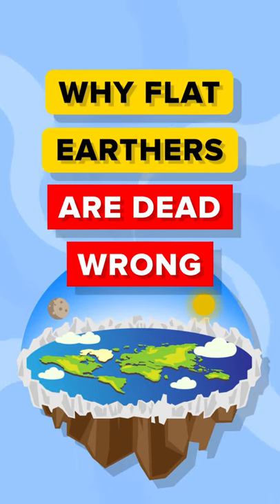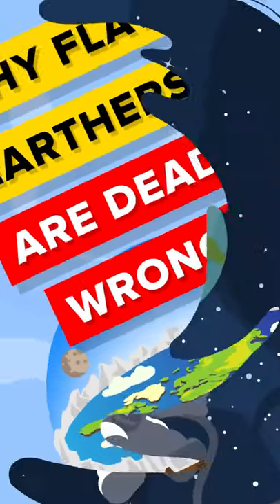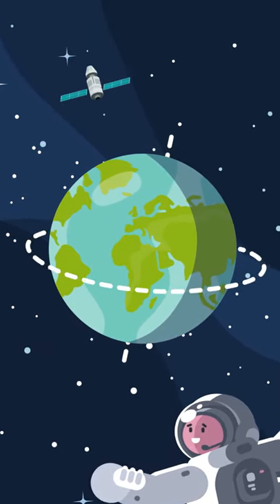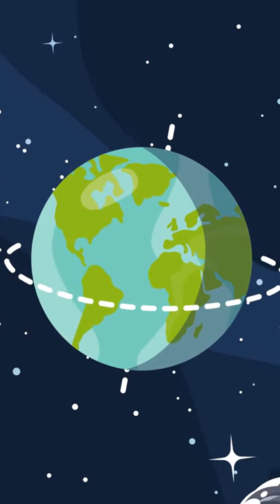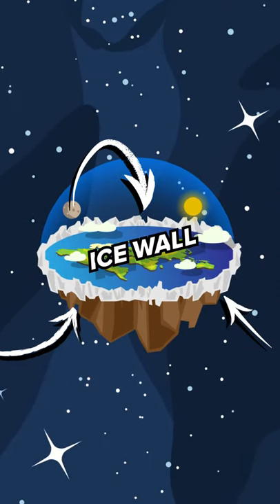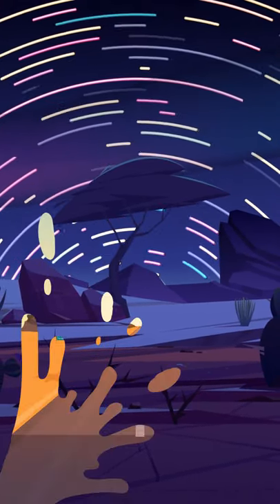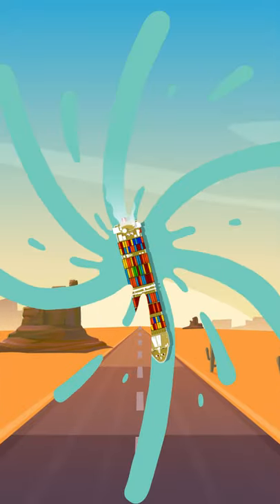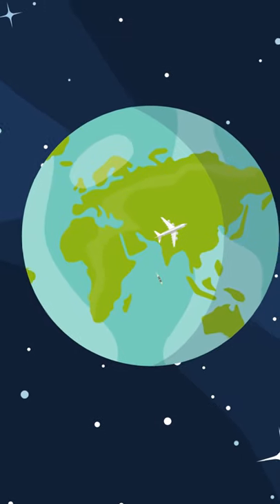Why Flat Earthers Are Dead Wrong